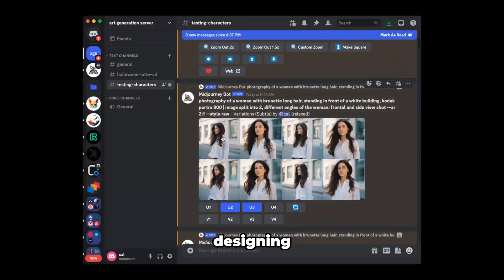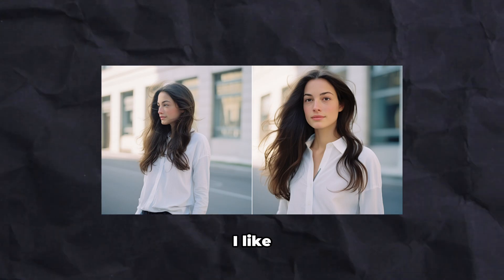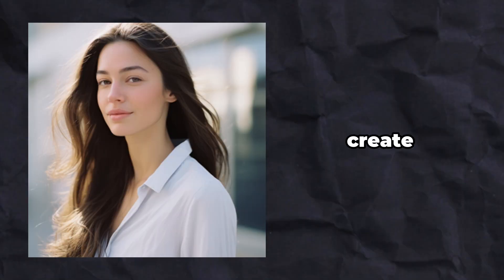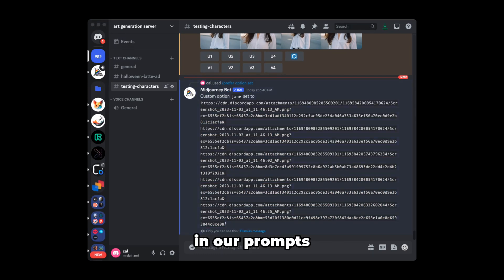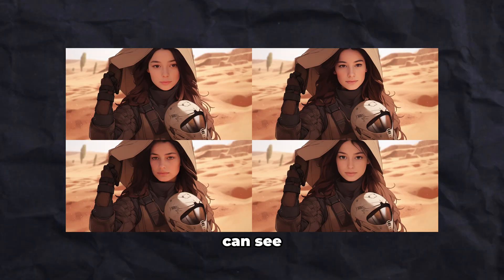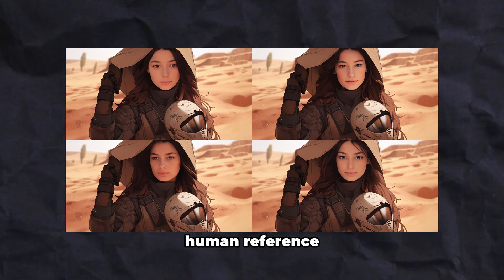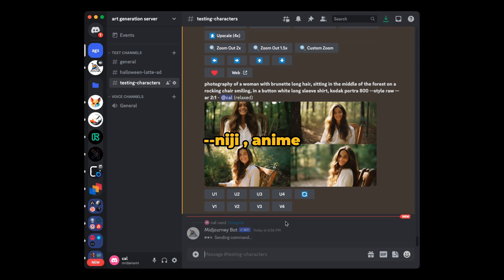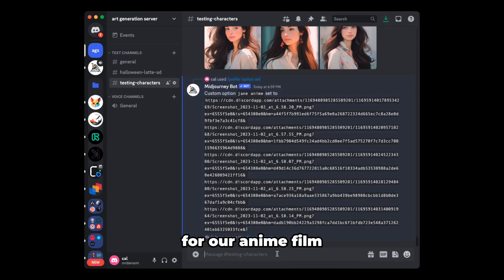Consistent AI Cinematic Characters: Midjourney Guide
Today we're diving deep into how to create your very own consistent cinematic characters for your AI films using Midjourney!

Through this quick guide, you never have to worry about inconsistent characters again and you can very quickly create high-quality superstars in your AI films!

🔥 Prompt Used:
1) Creating Jane: “photography of a woman with brunette long hair, standing in front of a white building, kodak portra 800 | image split into 2, different angles of the woman: frontal and side view shot --ar 2:1 --style raw”
2) To add reference images, upload picture to MJ chat, type (/prefer option set) and add those links into the value section

📢 I'd love to hear your feedback! What other AI topics or tutorials would you like to see next? Drop your suggestions in the comments!

Chapters:
0:00 Intro
0:22 Designing Reference Character
1:38 Creating Character Scenes (Vary Region Function)
2:52 Bonus: Transform Character To Other Styles (Anime)
3:38 Animate with Pika Labs